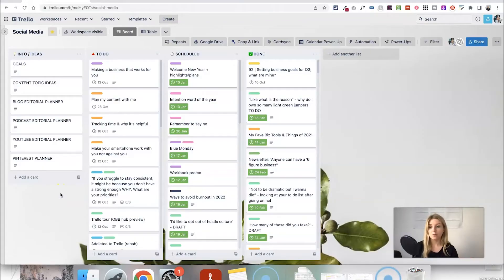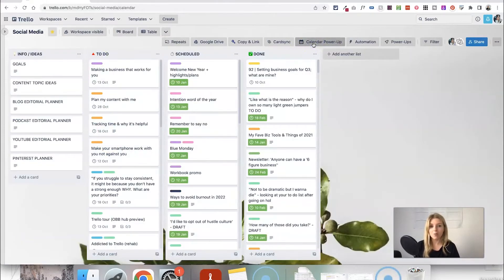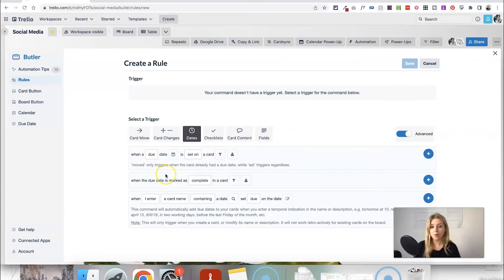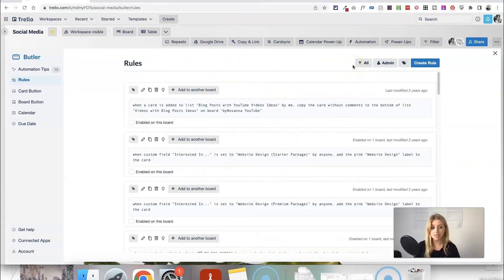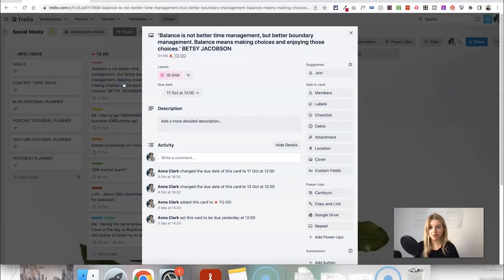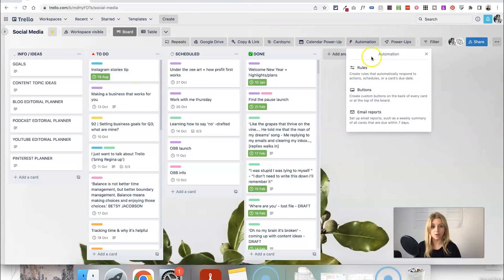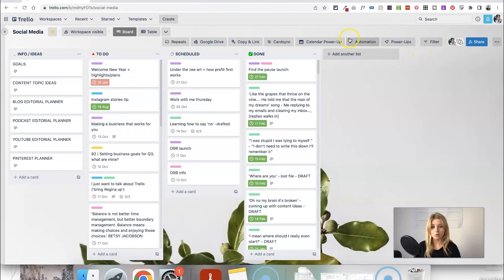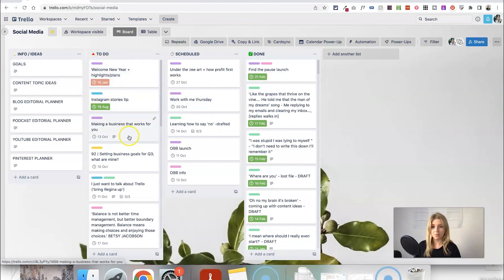AUTOMATE your To Do List with TRELLO Butler (simple tutorial)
How to set up a simple automation in Trello with 'Butler Rules' to help you save time and automate your to do lists. With this tutorial you'll learn the steps for creating simple automations and rules on any Trello board for your own needs!

My FREE Content Planning masterclass using Trello ✨

💸 How to Make Money from Your Email List (FREE MASTERCLASS)